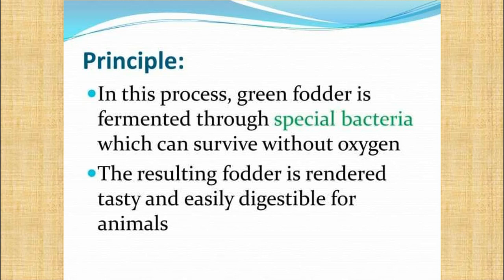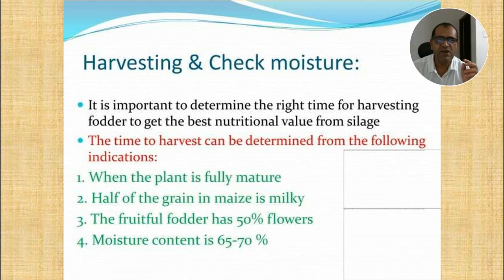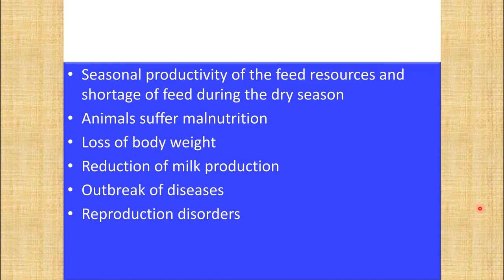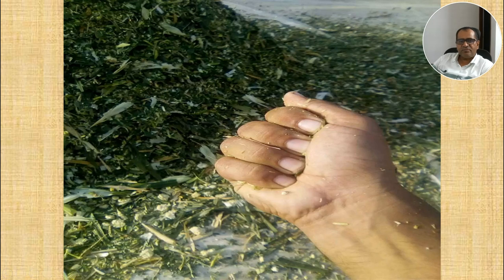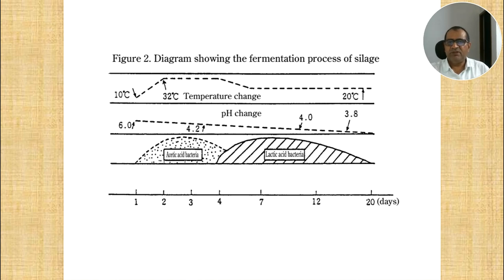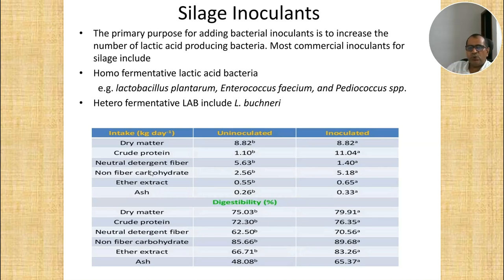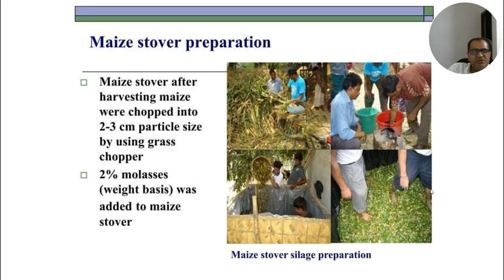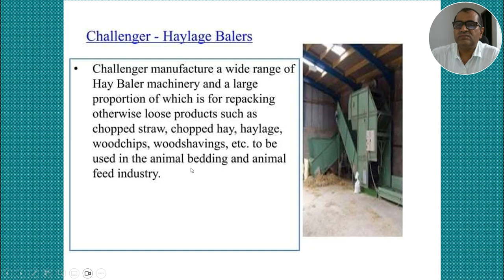CLASS 26 SIALAGE MAKING FOR CATTLE BY DR N B SHRIDHAR